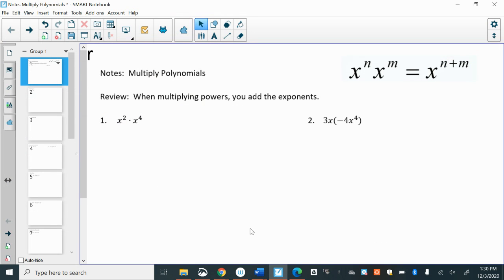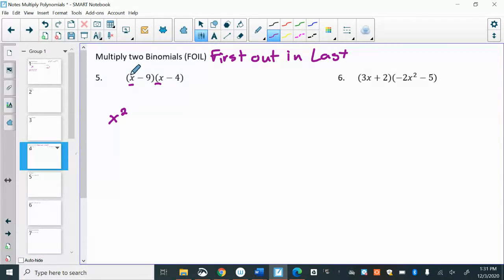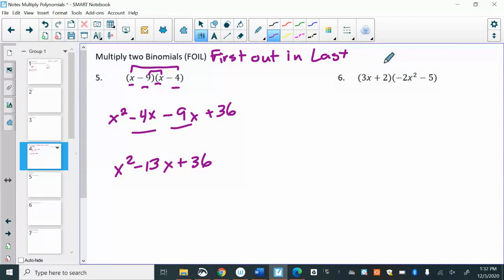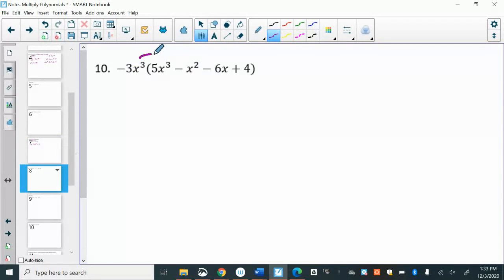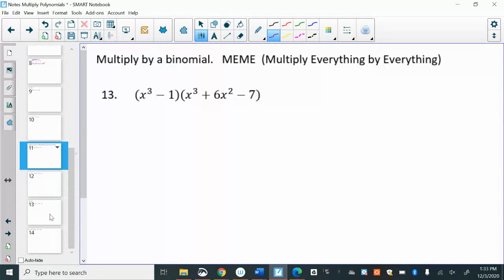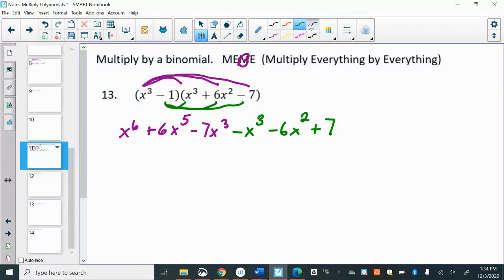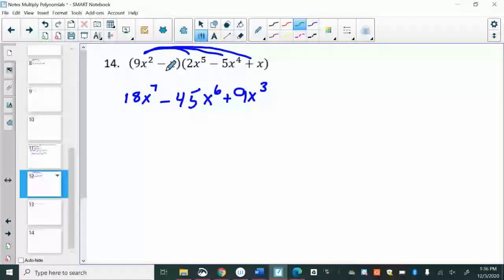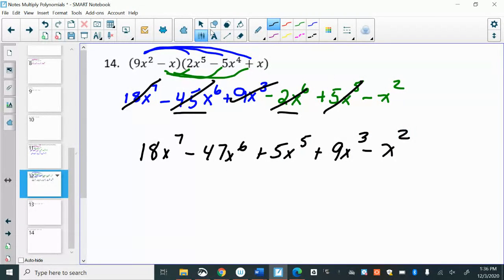Video Notes Multiply Polynomials